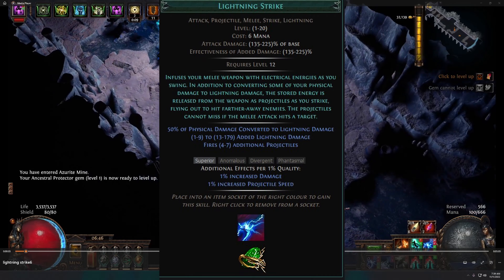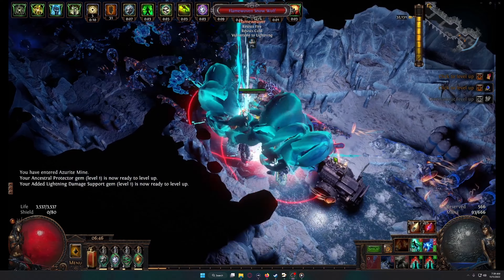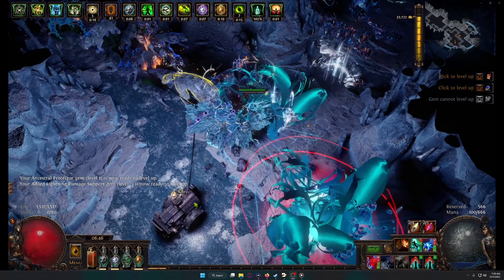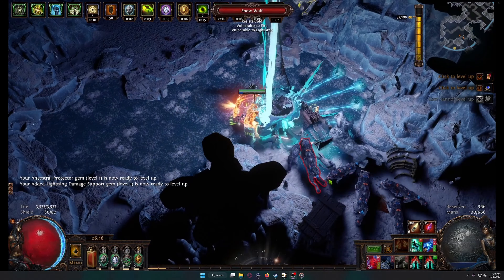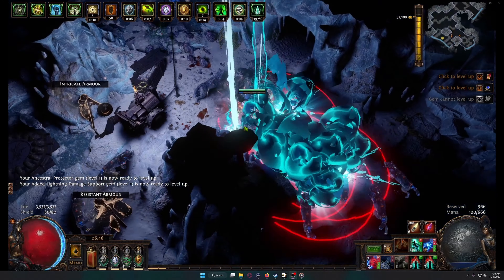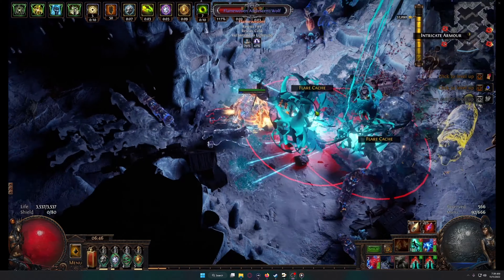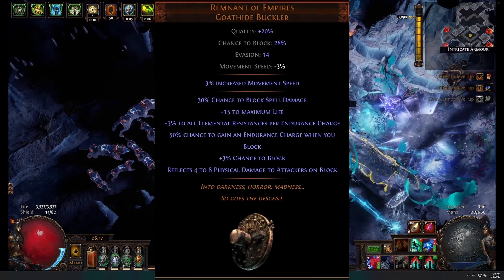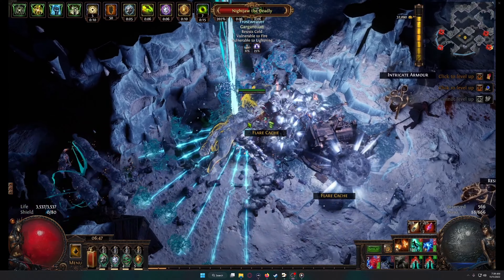Lightning Strike Delve SpeedRun Edition 3.19 LoK Path of Exile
Lightning Strike Endless Delve SpeedRun Edition 3.19 LoK Path of Exile

This is the speed run edition of the Lightning Strike portion of the Build Guide!

Check Notes section of PoB for most common questions answered!

You can now mention the channel with  @SuperSecretTech

More Speed Run guides to come today! Will link them all once uploading finishes so you can check them out!

Have a great day Exiles!